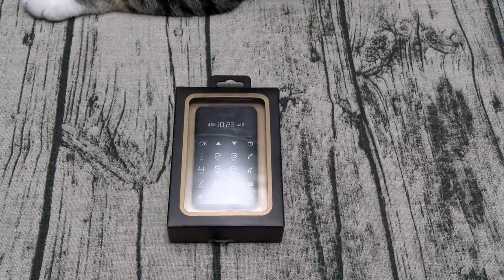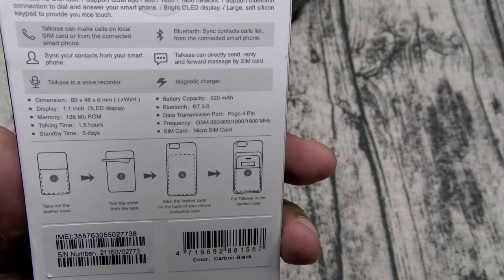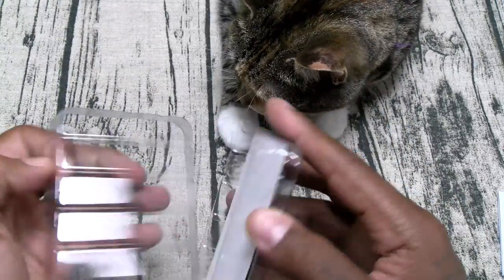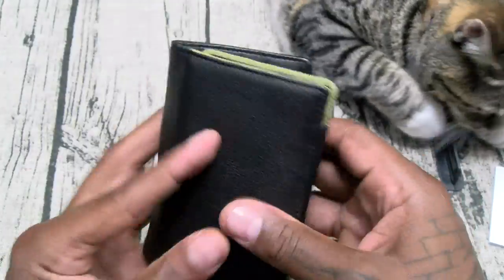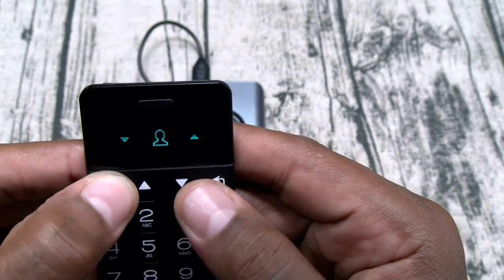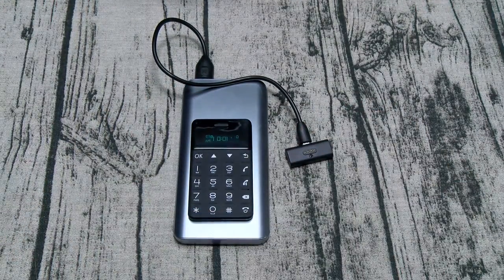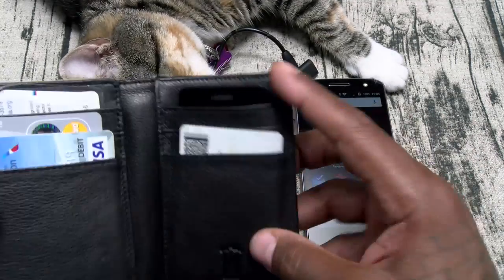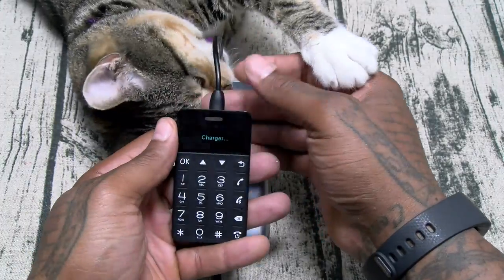The Worlds Smallest Fully Functional Phone? - The Talkase T1S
TalKase is a sleek and slim mini GSM mobile phone and iPhone case all in one. Compatible with iPhone, Android, Windows Phone.
• Connect TalKase with your smartphone via Bluetooth, make & receive calls from your smartphone on your TalKase and sync your contact list.
• The standalone GSM mobile phone can be stored conveniently in your TalKase iPhone case.
• Can also use TalKase as a standalone phone, just insert any micro-SIM into the GSM mobile phone to connect and make phone calls no matter where you are.
• For students or children, old men, the outdoor activities, traveling businessman, etc. 4 Colors: White / Black / Blue / Orange.